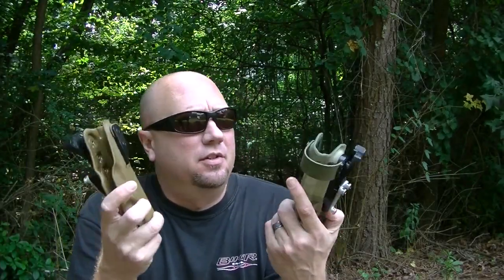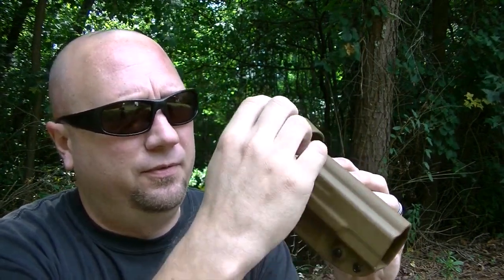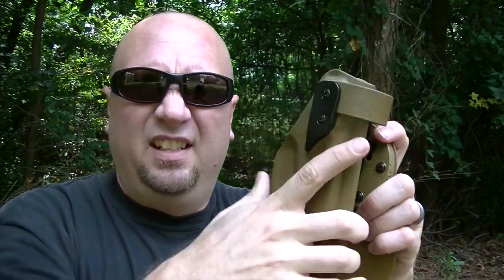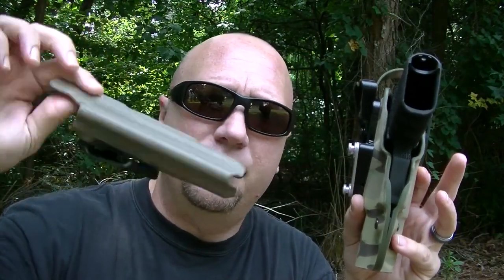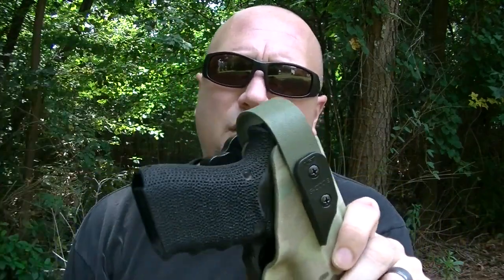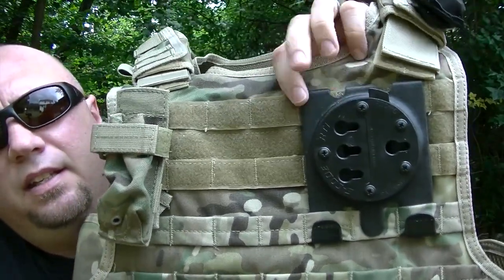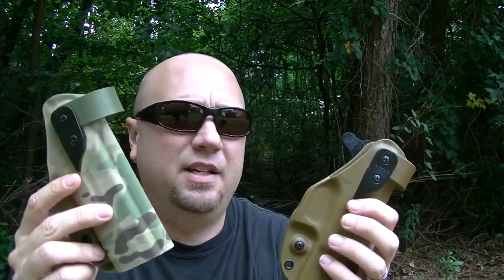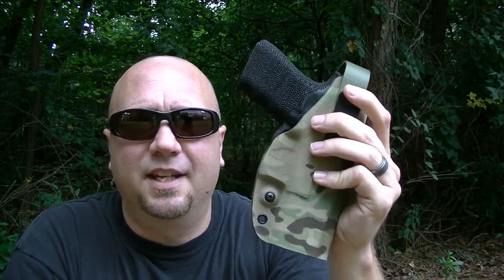G-Code XST Holster System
G-Code offers some of the highest quality tactical duty holsters on the market.  This injection-molded plastic is more durable than the best kydex, and cheaper usually too.